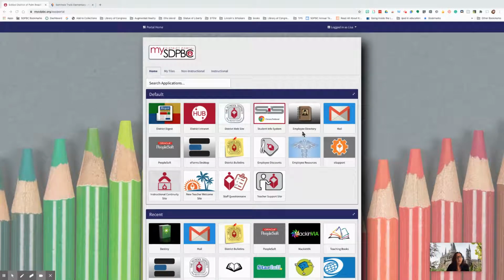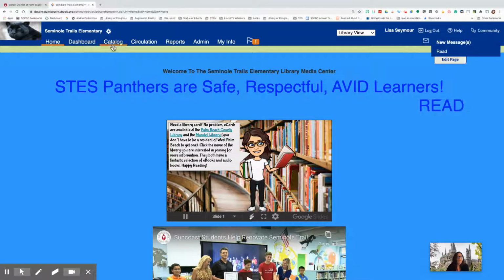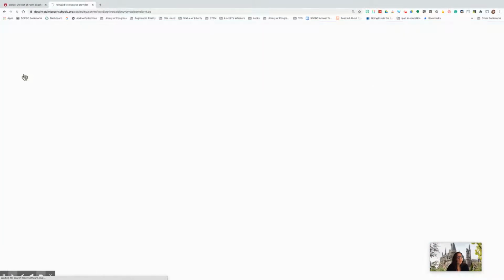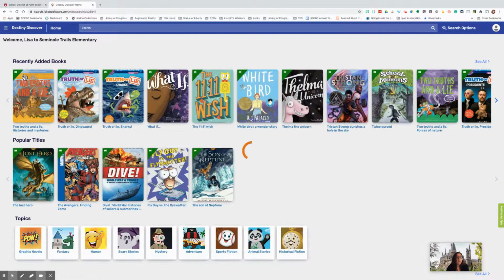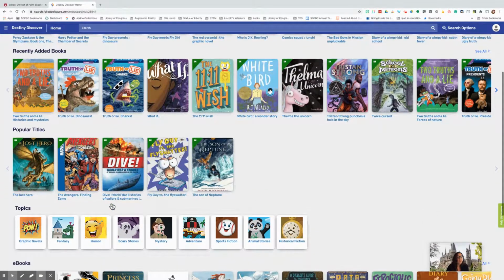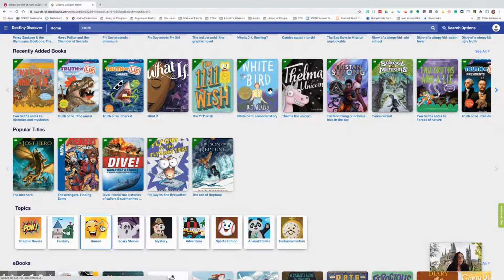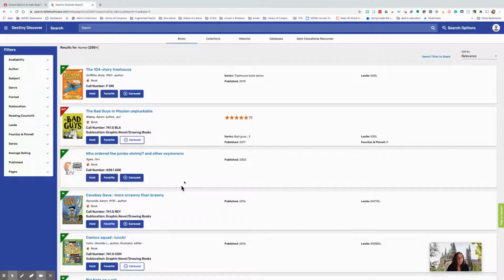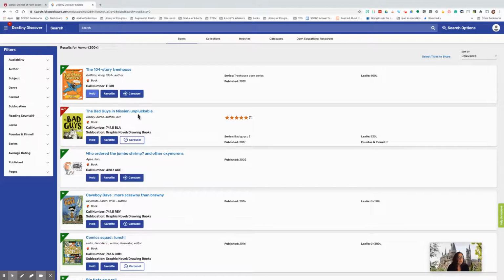PBCSD Student Tutorial - How To Place a Hold Using Destiny Library Manager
This video will teach Palm Beach County School District students how to place a hold on a book located in their school's Media Center. Written directions can be accessed by clicking this